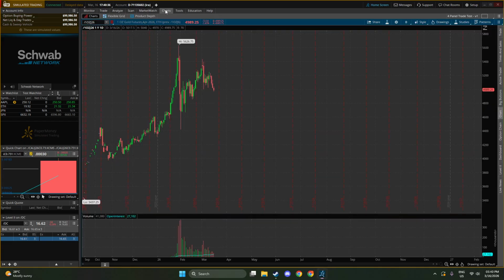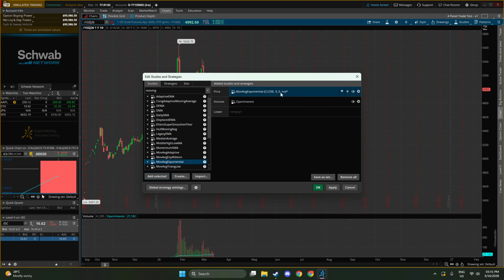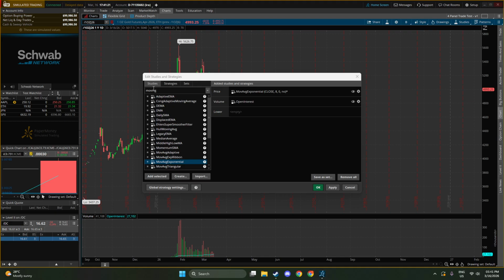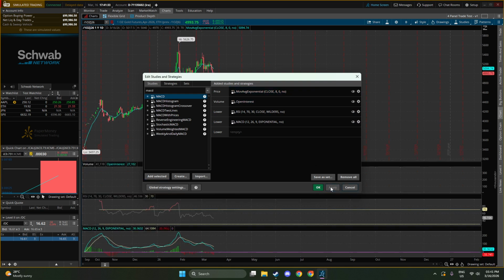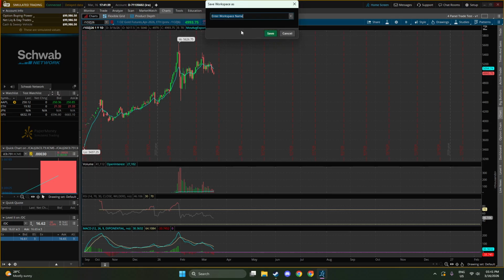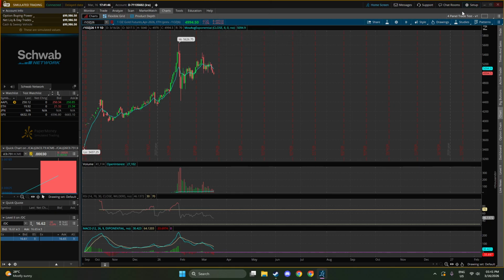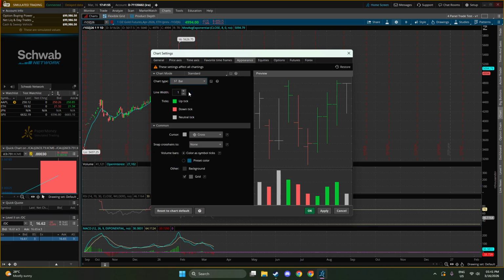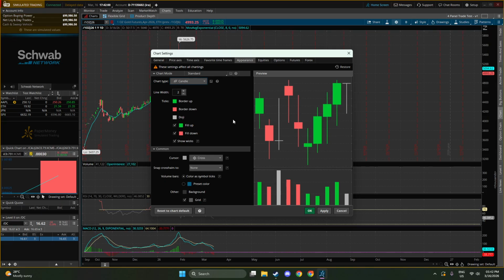How to Set up Thinkorswim Charts for Swing Trading [2026 Full Guide]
How to Set up Thinkorswim Charts for Swing Trading

In this video, we show you exactly how to set up Thinkorswim charts for swing trading to optimize your technical analysis for multi-day positions. We demonstrate the proper way to organize your workspace to ensure clear visibility of long-term price trends and key support levels.

Mastering the configuration of your charting environment is essential for identifying high-probability swing setups and managing risk effectively. We focus on utilizing the style settings and study sets to create a streamlined interface that removes market noise and highlights relevant price action.

Technical Specs:
Software: Thinkorswim; Feature: Charting & Workspace.